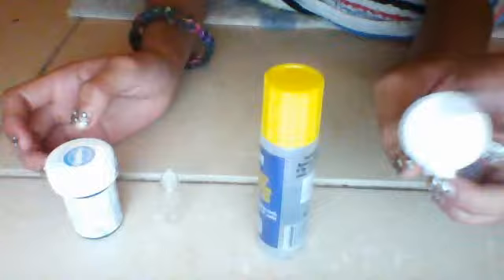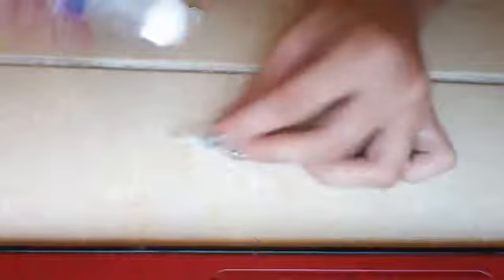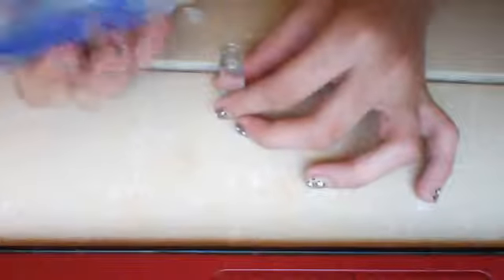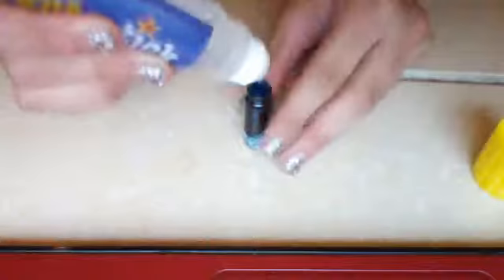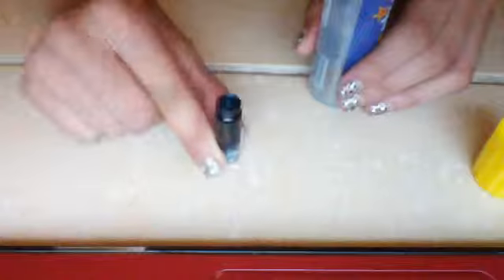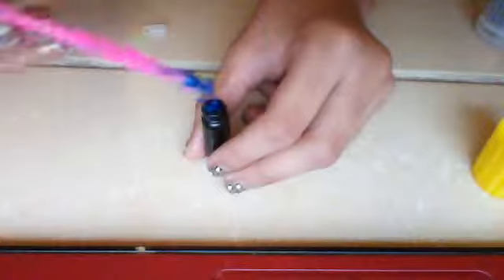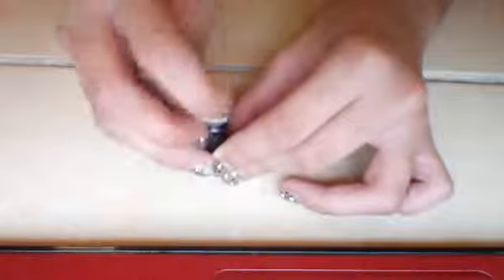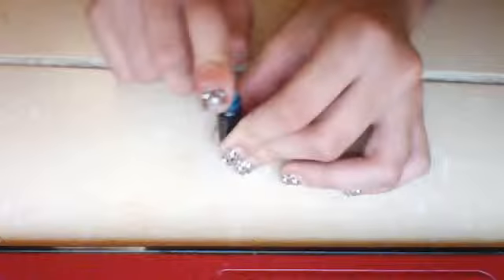mermaid tears charm bottle...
My friends name is sophie hoefman...